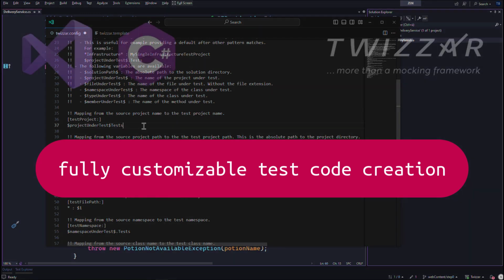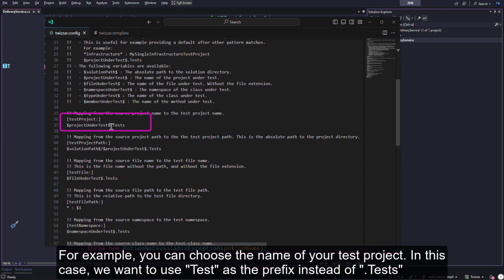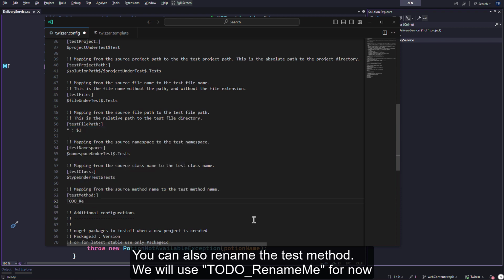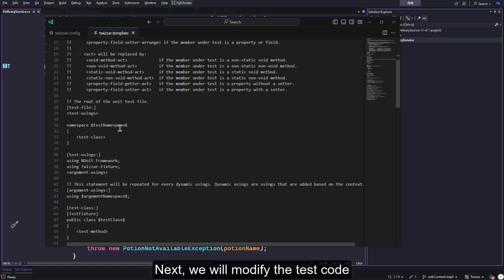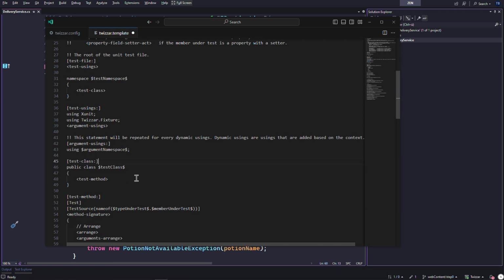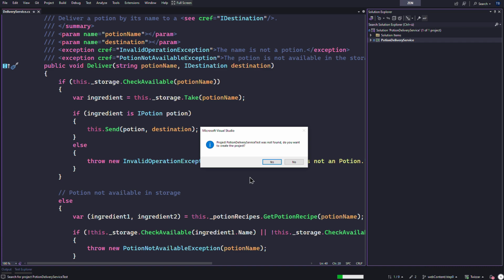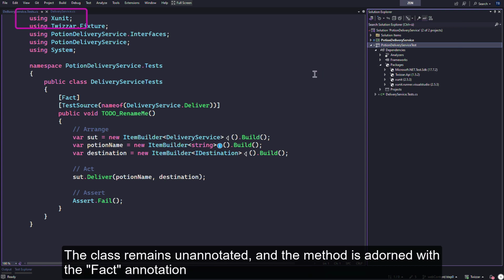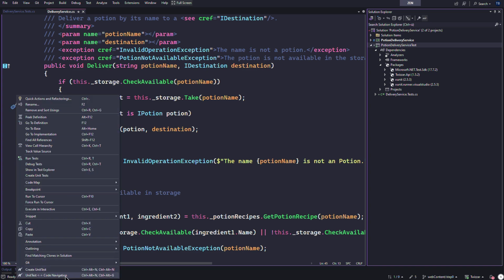Customize the unit test creation template of TWIZZAR: A Step-by-Step Guide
Welcome to our video tutorial where we dive deep into the world of automated unit testing with TWIZZAR. This video is a must-watch for developers looking to tailor their test creation process to fit their specific needs.

🔍 In this comprehensive guide, we explore how TWIZZAR revolutionizes test generation by allowing full customization of the creation template.
You'll learn:
- How to rename your test project to fit your preferences, like using "Test" as a prefix.
- The process of renaming test methods.
- Switching from NUnit to XUnit, including the automatic addition of the necessary nuget packages for XUnit.
- Modifying the test code to fit the XUnit framework, including the removal of NUnit using statements and the addition of XUnit ones.
- Simplifying your test class by eliminating class annotations and implementing the needed attributes for test methods.

👨‍💻 Watch as we walk you through each step, showing how TWIZZAR seamlessly generates a new unit test project with your specified configurations. We'll closely examine the generated code, highlighting the correct implementation of XUnit features, the unannotated class structure, and the use of the "Fact" annotation.

✨ By the end of this video, you'll be equipped to efficiently create unit tests that perfectly align with your project requirements, ensuring a smoother and more effective testing process.